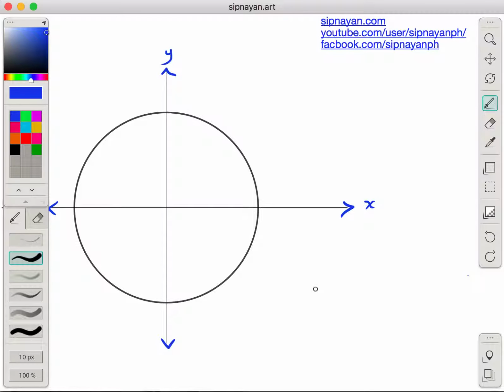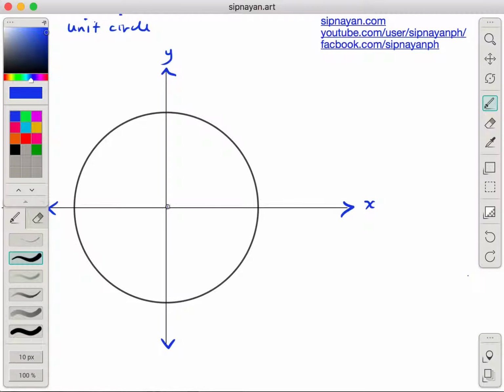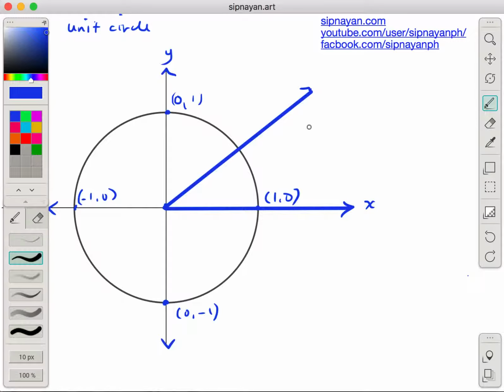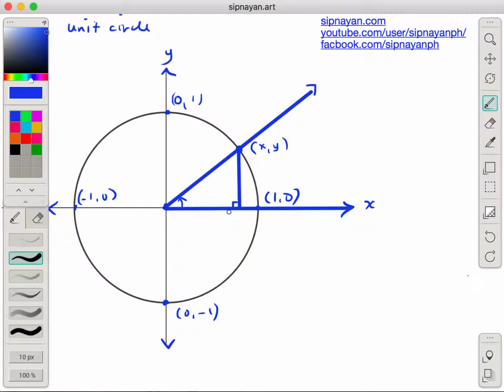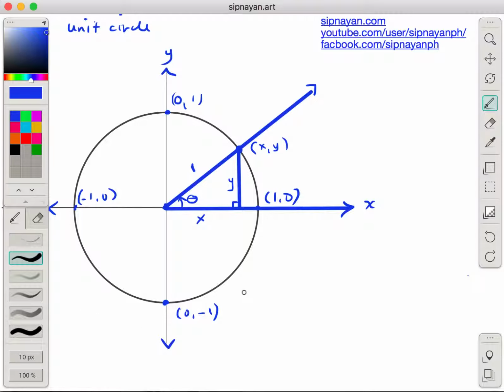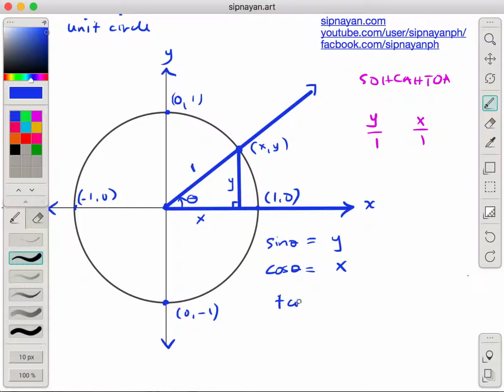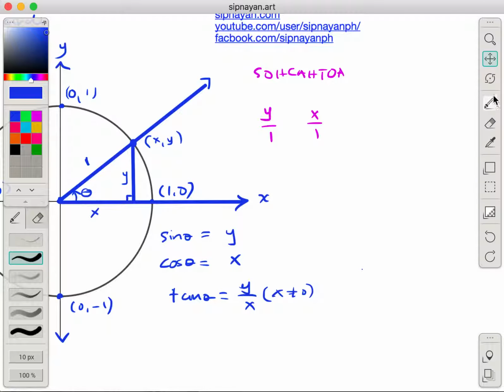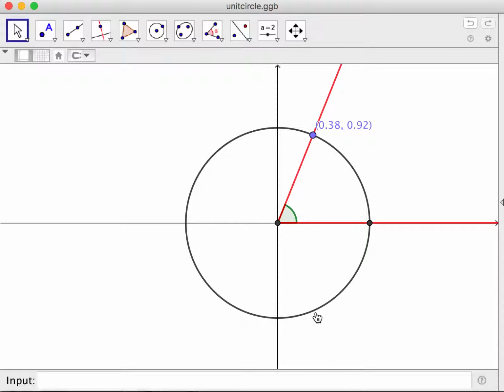TRIG 1.23 Introduction to the Unit Circle Part 1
In this video, we learn about the unit circle and relate it to trigonometric ratios.